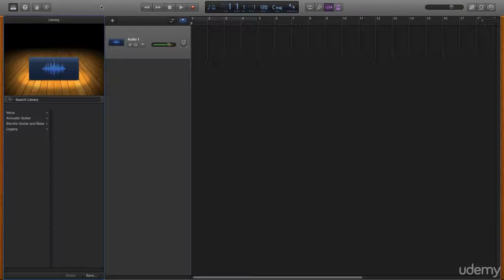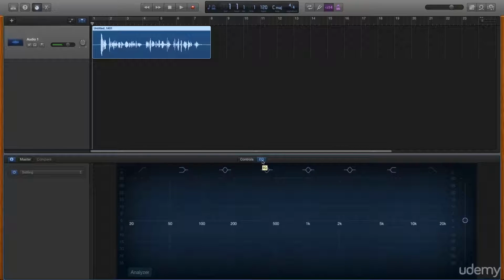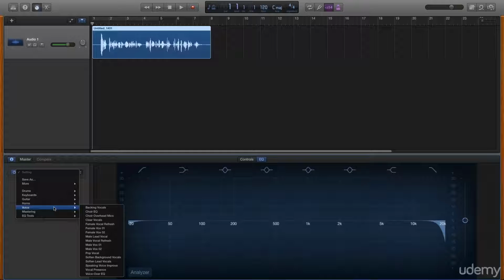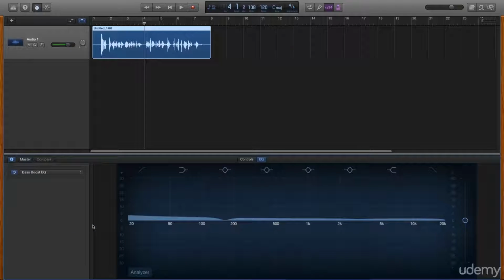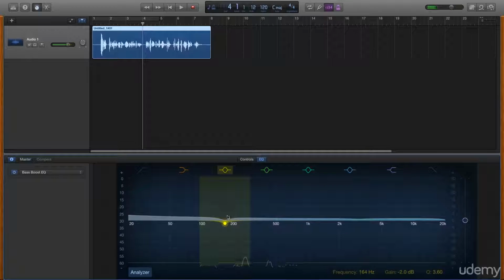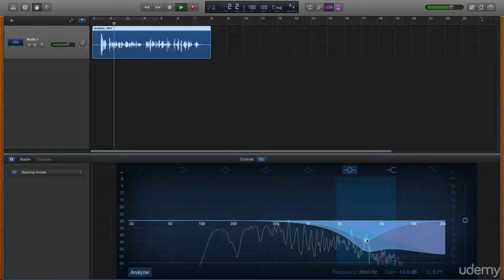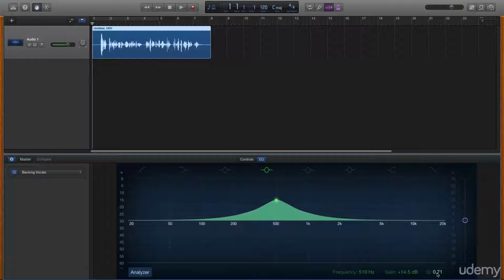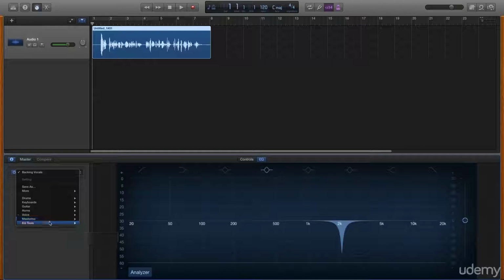57 The Equalizer